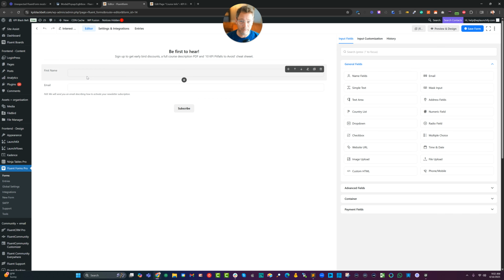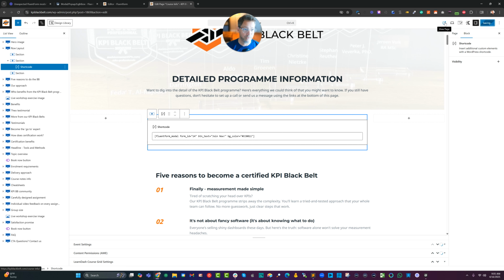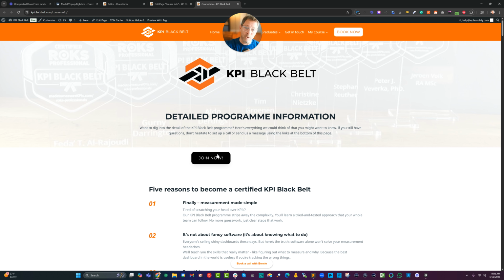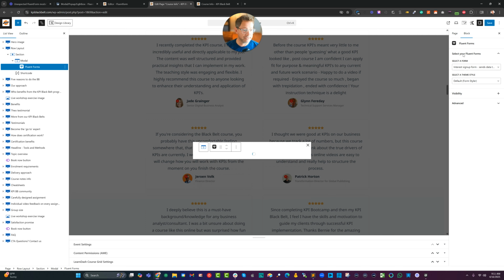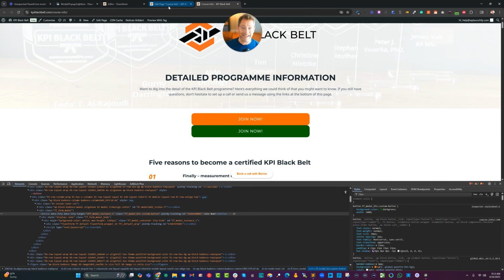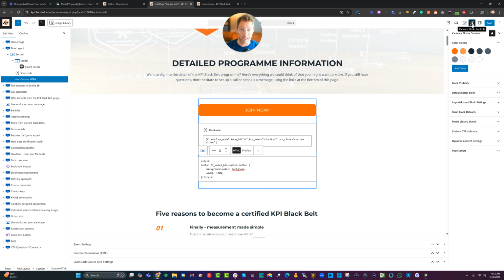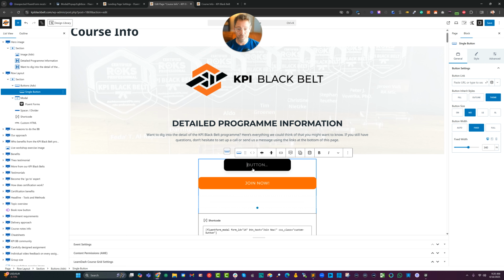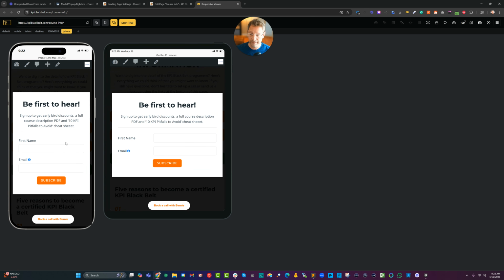Master Class - Onboarding New Prospects With Modal Overlays, Kadence & Fluent Forms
Hey, it’s Spence from WPLaunchify 👋

In this video, I’m showing you everything you need to know to create high-converting customer and prospect intake forms using Fluent Forms—including how to trigger them with modals, buttons, or even better… a standalone landing page.

💥 Spoiler alert: I’m not a fan of interruptive modals—and I’ll explain exactly why that is, based on real-world user behavior and conversions.
Instead, I’ll give you three powerful, alternative ways to deliver your forms like a pro—and you’ll see side-by-side comparisons of each:

✅ Option 1: Fluent Form Modal via shortcode
✅ Option 2: Kadence Modal with full visual controls
✅ Option 3: Standalone landing page (opens in a new tab—my personal favorite!)

I’ll walk you through every step:

Building and embedding your Fluent Form

Triggering modals with custom buttons

Overriding styles with simple, Spence-approved CSS

Why inline CSS might be your best friend for reuse & clarity

Real mobile vs. desktop comparisons to help your decision-making

How to add smart CTA buttons that open a form in a new tab and keep the user experience buttery smooth 🍦

💡 This isn’t just about forms—it’s about how you control the experience your visitors have, and whether you make it easier for them to say “yes” without distractions or confusion.

📦 Want to get access to all my tools, templates, and private training?

Join Today and get:

Unlimited email support from me

The entire Minute LaunchKit software bundle

Fast, pain-free hosting with Rocket.net

And everything you need to build, launch & scale your WordPress business 🎯

🗓 Book a free call with me right now & let’s talk about how I can help you :